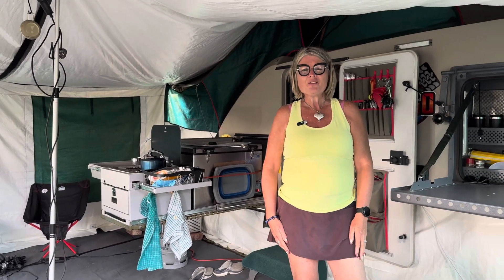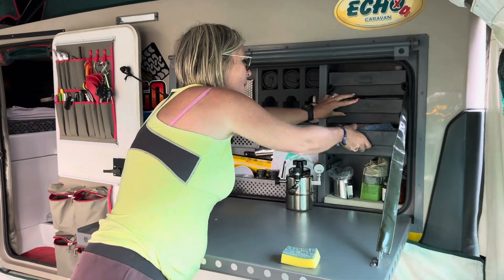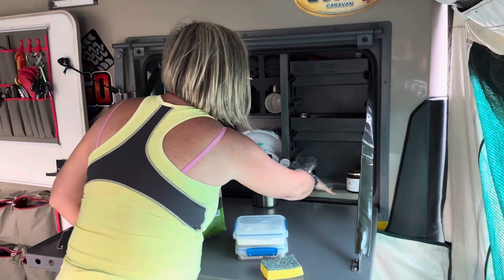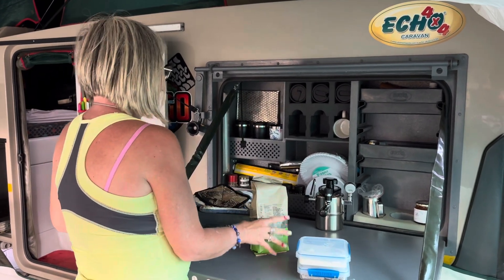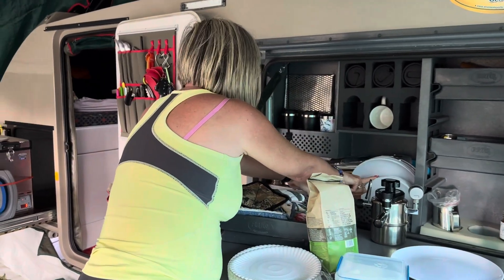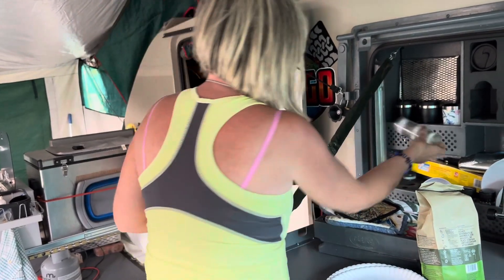Packing Rusty's Kitchen at Cannon Rocks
Cannon Rocks Holiday Resort is near Kenton-on-Sea in the Eastern Cape, and is just a stone's throw from the beach. There are 76 powered stands each with a braai. There are also a few chalets available. The resort features a small shop, petrol pump, a pool and laundry. Stands are mostly small and a tight squeeze for an average-sized caravan. But there are some stands for larger caravans and motorhomes.
This was our 2023 trip to Cannon Rocks, and our 8th annual trip to this resort.